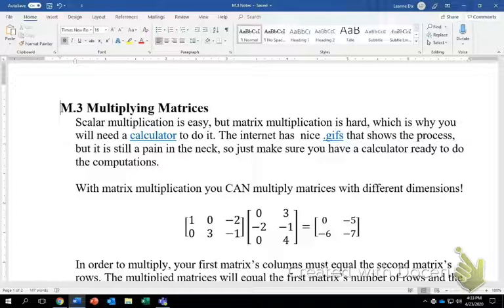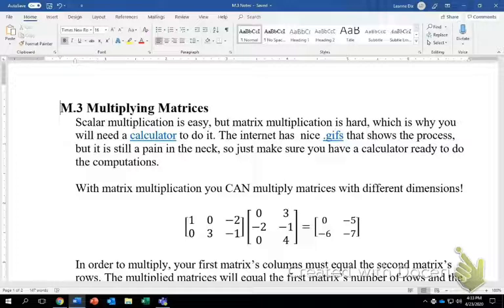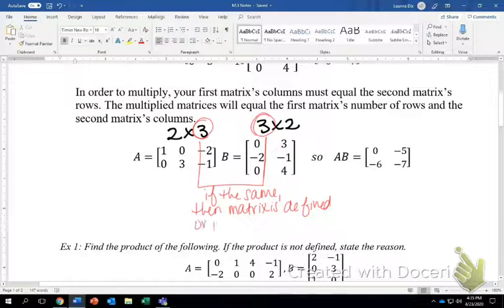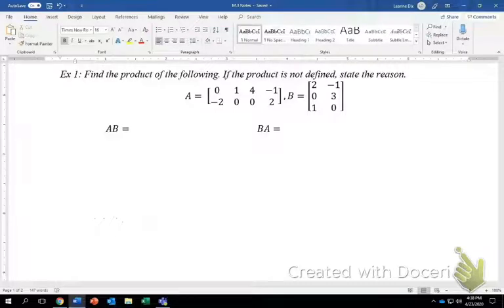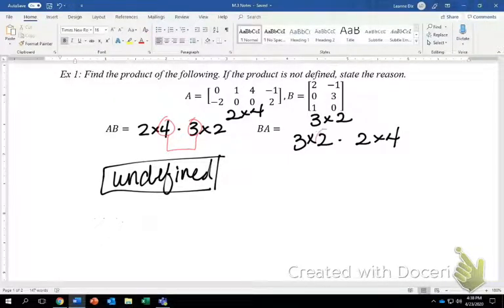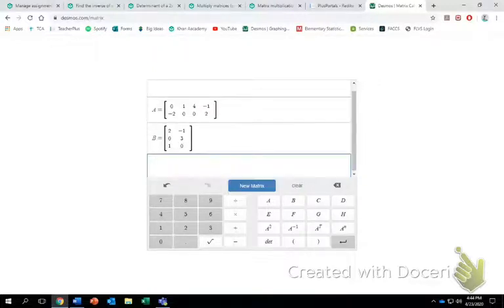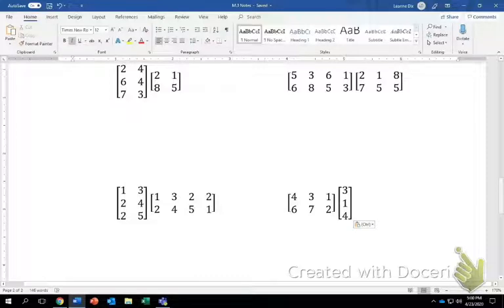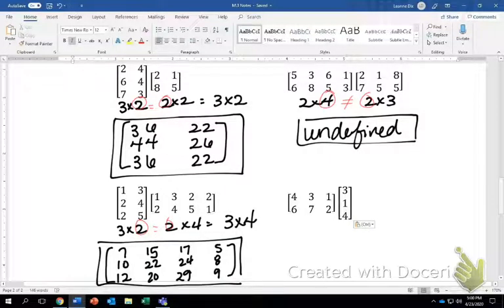10.2 Multiplying Matrices